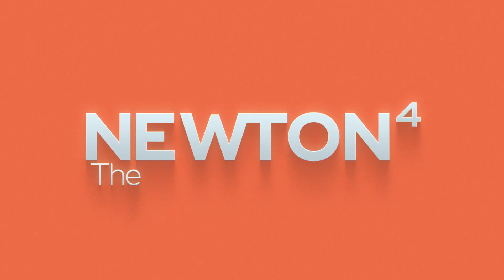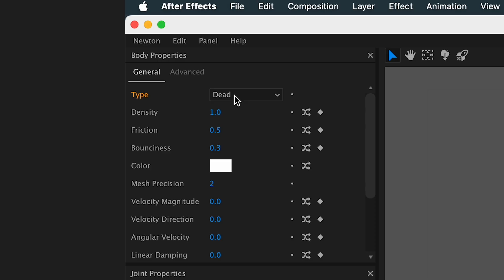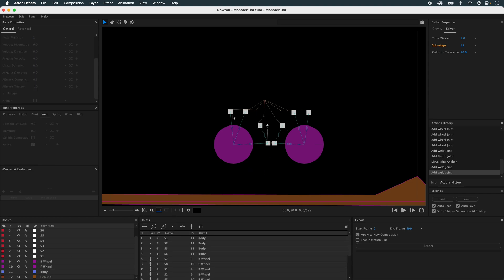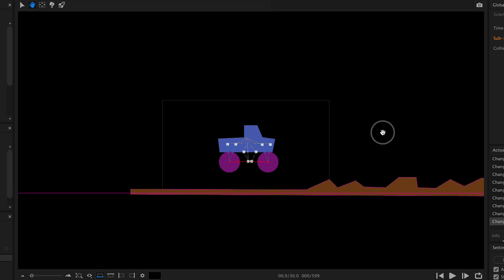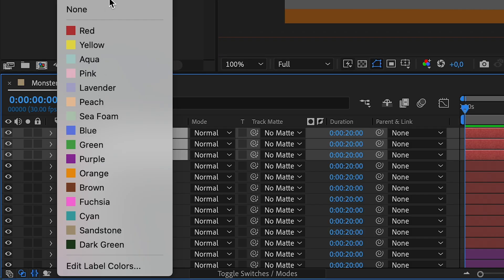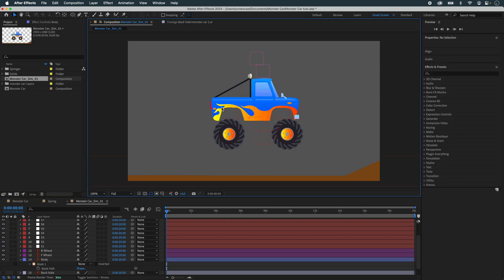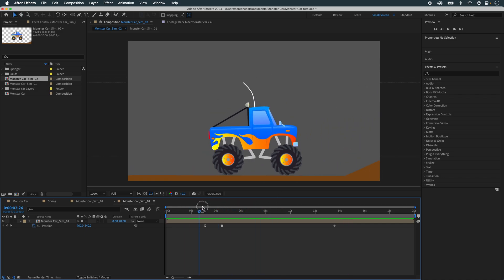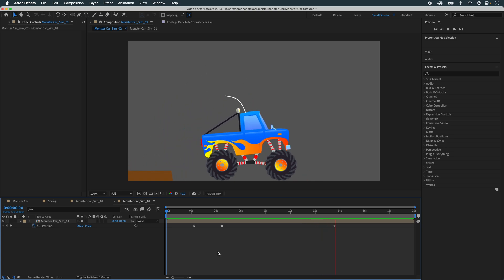Rig a Monster Truck in Newton for Adobe After Effects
In this After Effects tutorial, we'll learn how to rig and animate a monster truck with a complex rig for the Suspensions using our powerful physics engine, Newton. We'll start by preparing our truck in After Effects, then head into Newton to set up our simulation. We'll also use ConnectLayersPRO to visualize the suspensions in AE.

This tutorial is perfect for motion designers looking to add realistic physics to their animations. Whether you're new to Newton or an experienced user, you'll find valuable tips and techniques to help you create stunning animations.

Need help?

0:20 Introduction
2:05 Add nulls for the rig
2:43 Setting up the scene in Newton
3:31 Setting up the Jints
5:41 Adjusting the Suspension
6:54 Add and adjust the Motors.
8:54 Animate the Motor Speed
9:35 Add an Antenna
10:24 Rig and adjust the Antenna
13:17 Render the Simulation and back to After Effects
13:40 Using ConnectLayersPRO to trace the Antenna and the Suspensions
16:40 Visualize the Springs of the Suspensions
18:58 Final Composition and Conclusion